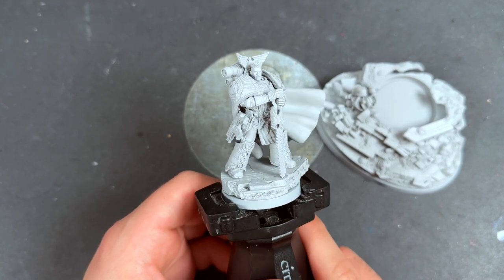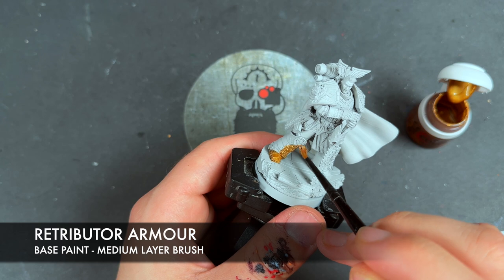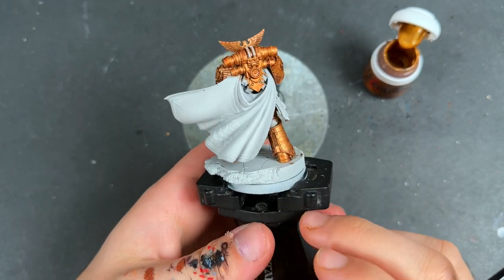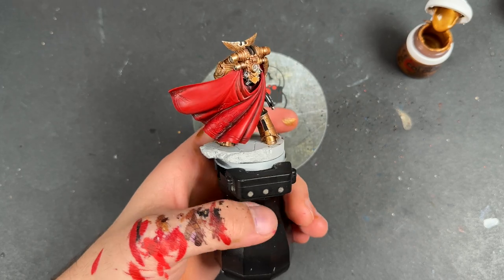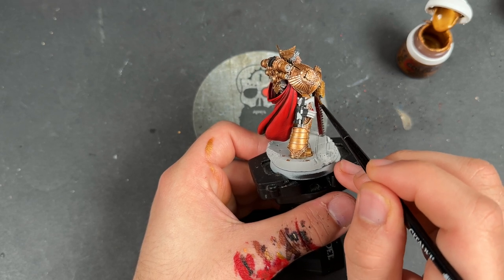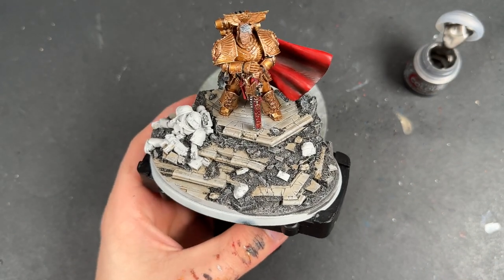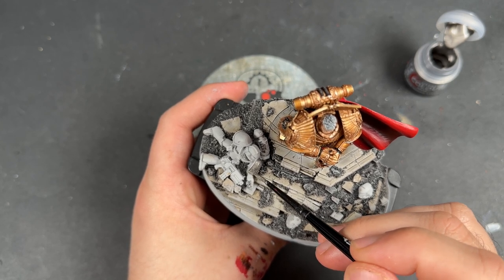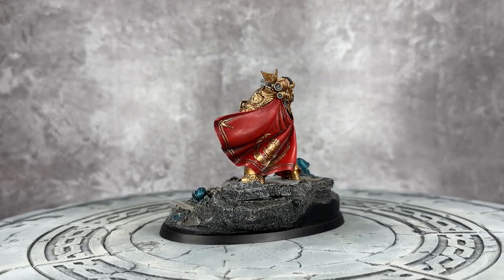Contrast+ How to Paint: Rogal Dorn, Primarch of the Imperial Fists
The 7th Legion are here once more this time with their Primarch, Rogal Dorn the man himself. The Praetorian tasked with defending Holy Terra and fortifying the homeworld, he stands sentinel upon the steps of the palace having just bumped off an Alpha Legionary in this painting video we look at painting the primarch of the VIIth and his diorama base!
He is cast in resin.

Paints used:

Fyreslayer Flesh
Black Legion
Basilicanum Grey
Baal Red
Flesh Tearers Red
Volupus Pink
Blood Angels Red
Cygor Brown
Space Wolves Grey
Talassar Blue
Akhelian Green
Garaghak’s Sewer

Nuln Oil
Seraphim Sepia
Coelia Greenshade

Retributor Armour
Stormhost Silver
Kislev Flesh
Cadian Fleshtone
Flayed One Flesh
Screaming Skull
Corax White
Leadbelcher
Mephiston Red
Dawnstone
Ironbreaker
Fire Dragon Bright
Baharroth Blue
Grey Seer
Steel Legion Drab
Administratum Grey
Iron Hands Steel
Iron Warriors
Abaddon Black

Contrast Medium